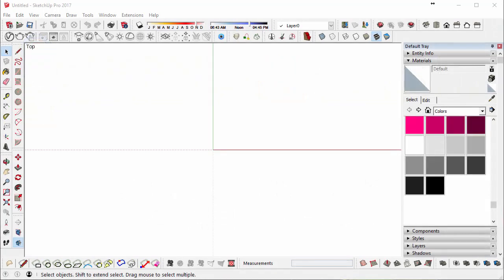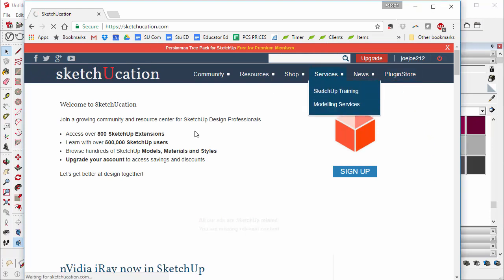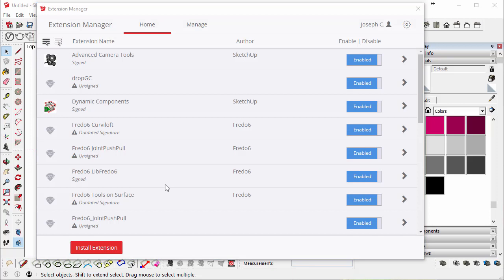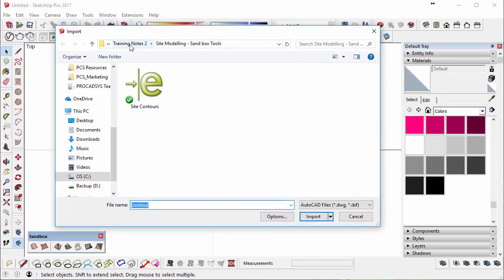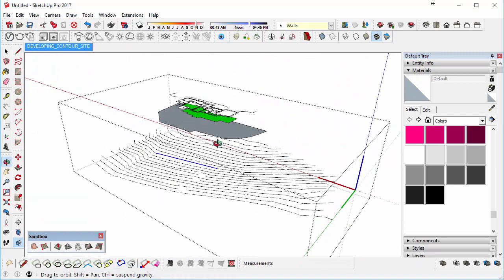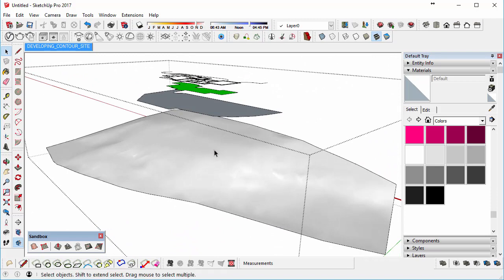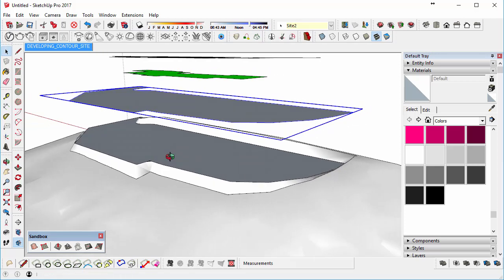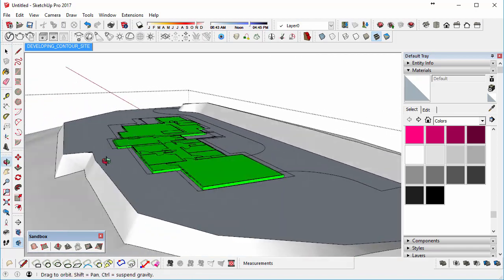SketchUp Intermediate Tutorials - How to use the From Contours Tool